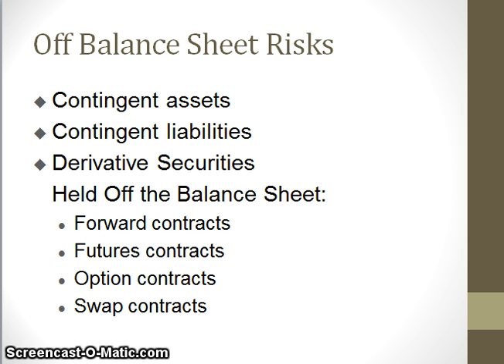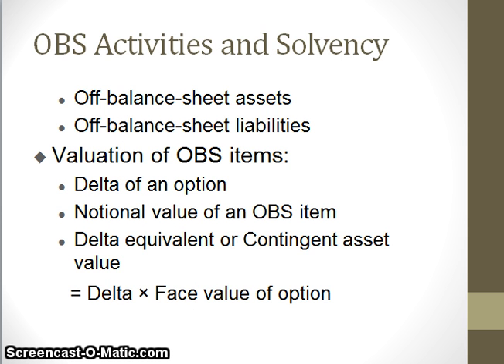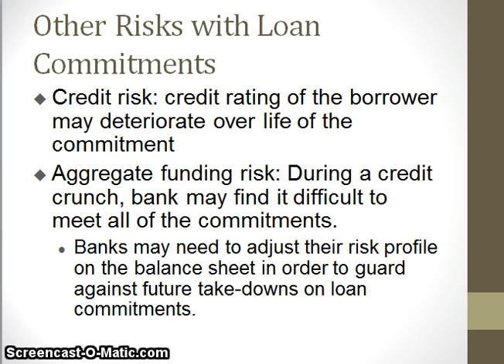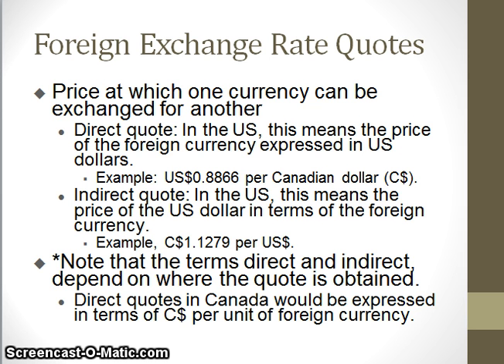Financial Institutions Management ch13-14